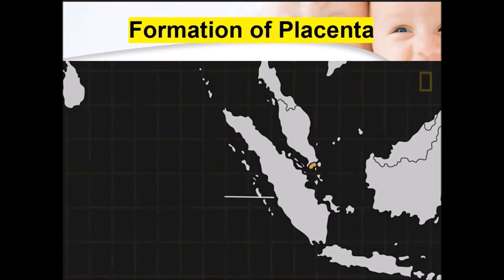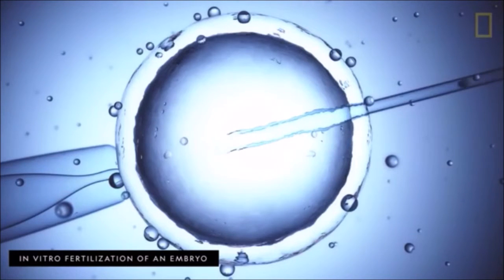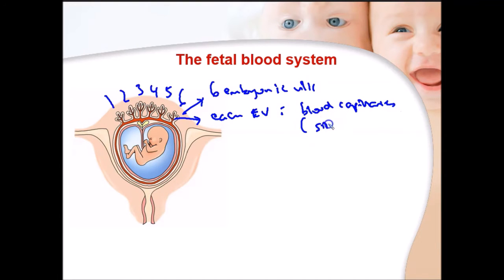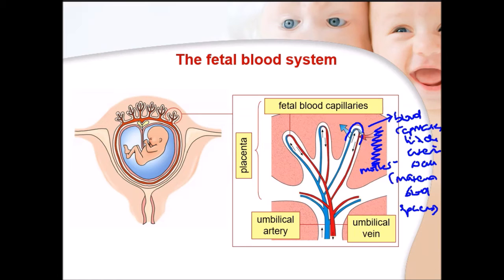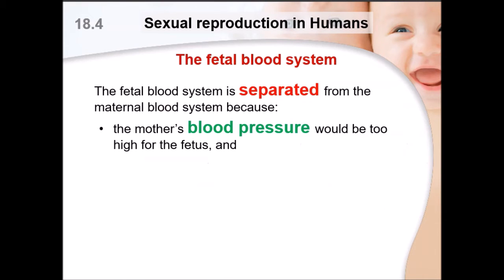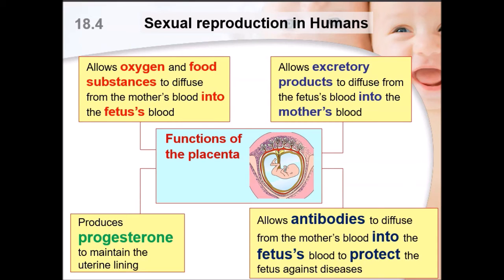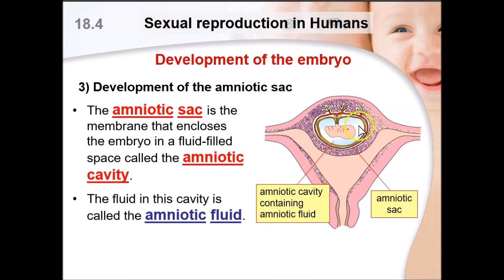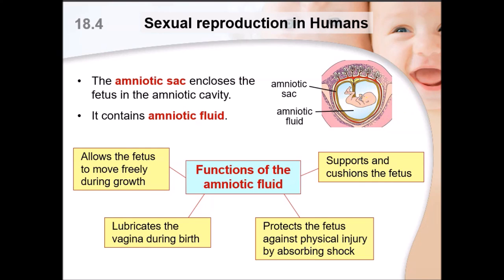HBL Lecture 4 Formation of Placenta Edited